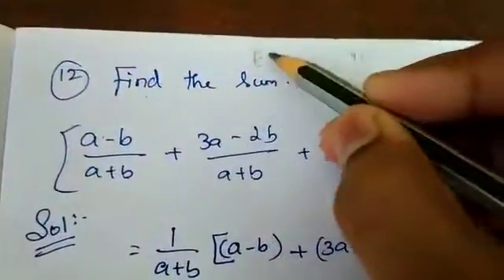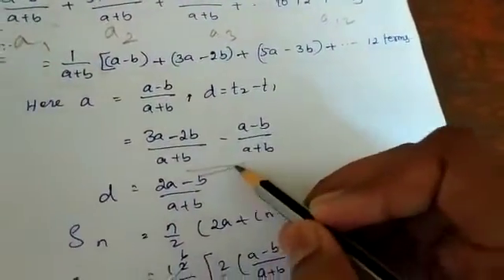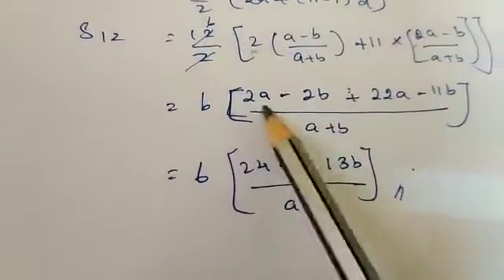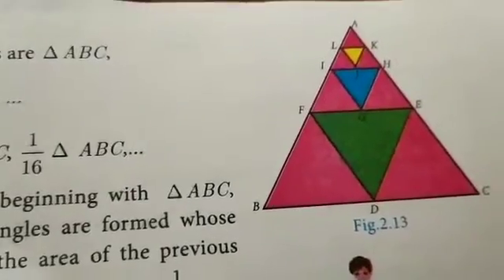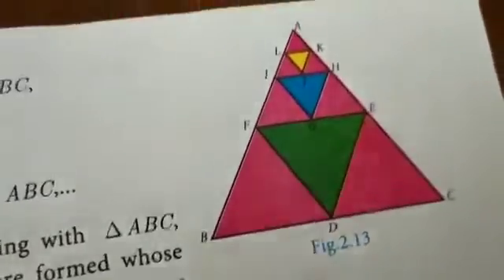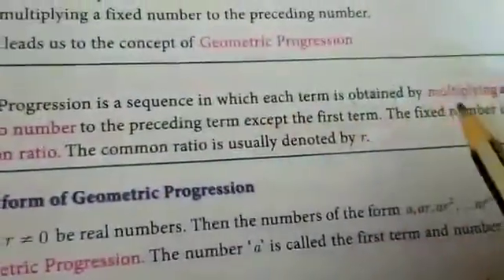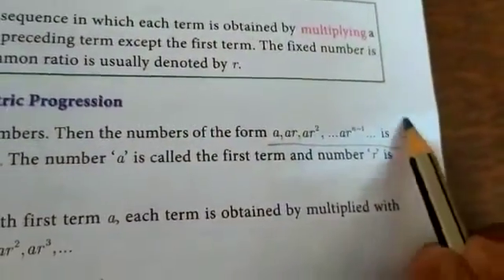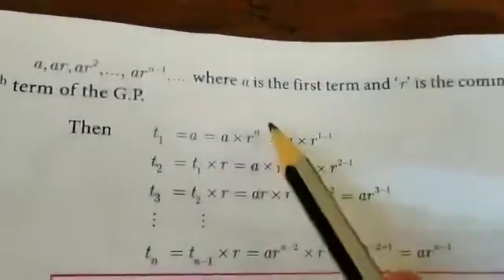10th std maths 2nd lesson numbers and sequences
E.x q.no 10 ,geometric progression